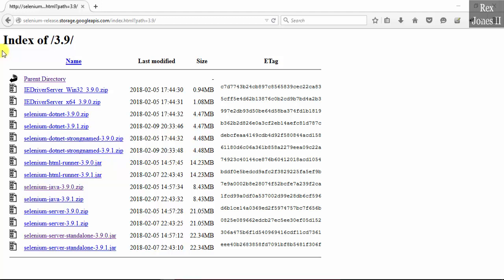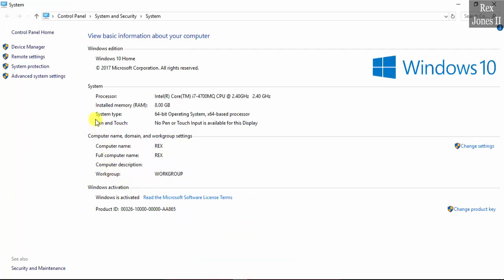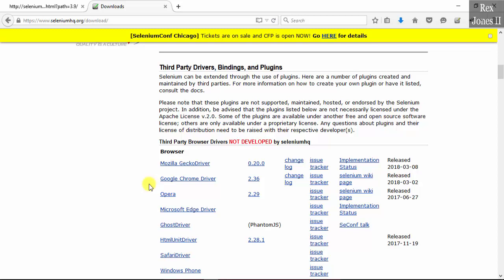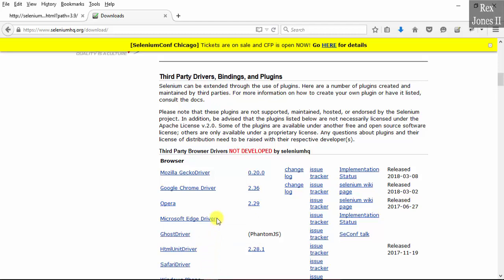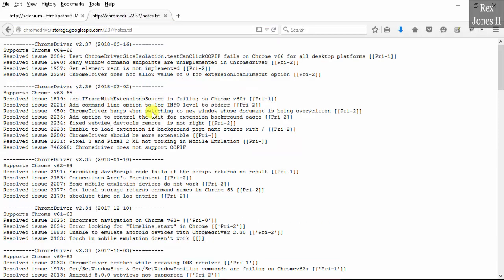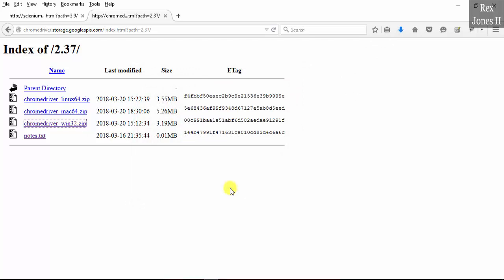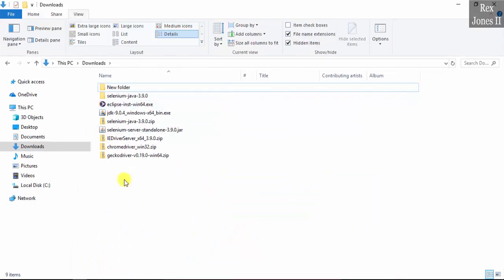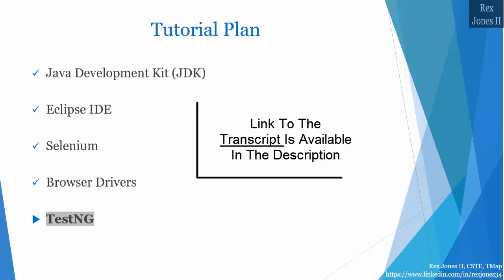✔ How To Download Browser Drivers For Selenium | (Video 55)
How To Download Browser Drivers For Selenium

► Transcript
The first driver we are going to download is the IEDriverServer. IEDriverServer can be downloaded from 2 locations. The 2 locations are Index of your Selenium version page and Selenium’s Download page. We have Selenium 3.9 so we are going to download the driver from this Index of 3.9 page. Do you see how there are 2 driver options? IEDriverServer Win32 and IEDriverServer x64.

The difference between 32 and 64 is how your computer’s processor better known as CPU handles information. There are several ways to verify if you have a 32-bit or 64-bit Operating System. One of the ways is through System whereby you can look at System type.

In my case, I have a 64-bit Operating System, x64-based processor. Most people probably have a 64-bit if they have at least 4 GigaBytes (GB) of RAM. If you have a 32-bit Operating System then your System type will show x86-based processor.

Let’s go back to the Index page and download IEDriverServer x64. We can also download the driver from Selenium’s Download page. The Internet Explorer Driver Server shows driver version 3.11.1 which is the most recent version. You would use this version if you downloaded Selenium 3.11.

We are going to scroll down to the Third Party Drivers, Bindings, and Plugins section for the other drivers. There are many drivers but we will focus on Firefox and Chrome. It is important to know your browser version so you can know which driver version to download.

Let’s take a look at the browser version for Firefox and Chrome. In Firefox, select the ALT key or click the right mouse button and check Menu Bar to bring up the menu. Go to Help then select About Firefox to view Firefox’s browser version.

In Chrome, we click the 3 three vertical dots, then navigate to Help, and select About Google Chrome. We see the browser version for Chrome is 66.

Check your browser version, if you come across a problem, where you execute your Test Scripts and they pass then you execute them again and they Fail. It may be a situation where you must update your driver version to match your browser version.

For example, my Chrome version is 66. Imagine if I execute some Test Scripts today and they pass but next week they fail. It’s probably a result of Chrome automatically updating to version 67.
Therefore, my driver version and browser version are no longer compatible.

I’ll show you how to verify which driver and browsers are compatible. Click Change Log for Google Chrome Driver. The Change Log shows us which browser version is supported by the driver verison. We see ChromeDriver v2.36 Supports Chrome v63 – 65. The next section shows ChromeDriver v2.35 Supports Chrome v62 – 64. Hmm, Hmm, okay, notice we do not see what ChromeDriver version supports 67.

Sometimes these websites are not updated with the updated information. Let’s try this. I will change 36 to 37 and see what happens. There it is. ChromeDriver v2.37 Supports Chrome v64 – 66. I will go back to Selenium’s Download page and we see it shows 2.36.

Let’s do the same by changing 36 to 37 and we see Index of 2.37. Do you see how there is not a 64-bit for Windows? There’s only a 32-bit for chromedriver? It is no big deal, we can download chromedriver_win32 if we have a 64-bit Operating System.

Now, let’s download the driver for Firefox. The driver for Firefox is called GeckoDriver. It is called GeckoDriver and not FirefoxDriver because Gecko is the web browser engine name that is developed as part of Firefox.

We click 0.20.0 to download and view documentation for the GeckoDriver. I am going to download version 0.19.0. Firefox 55.0 and greater and Selenium 3.5 and greater are supported by version 0.19.0. Click the link for win64 zip. Save the file.

In the Downloads folder, we see all 3 zip files. I prefer to create a folder called Drivers then add all of the drivers to the Drivers folder. This makes it easier to organize my drivers in one location. Next, we can unzip the zip files or copy and paste the executable files.

Each of these drivers helps us automate on Chrome, Firefox, and Internet Explorer. The driver operates like a bridge between Selenium WebDriver and the browser. I plan to use Chrome and Firefox although I have 3 drivers.

Finally, we have the last installation which is TestNG, the Java Test Framework.